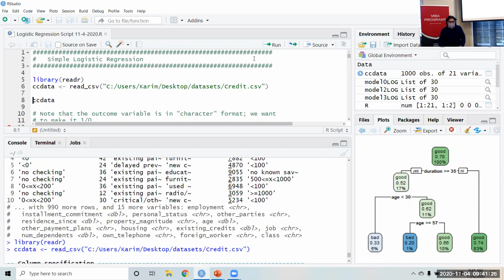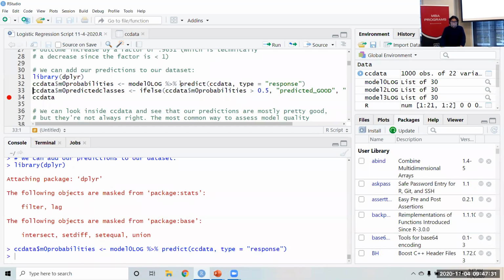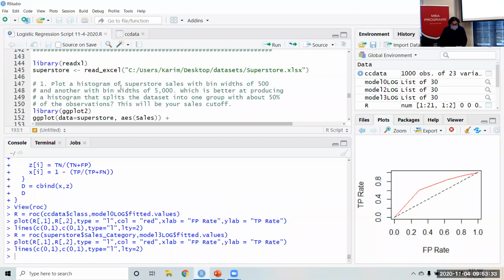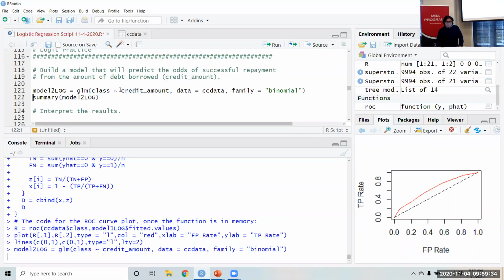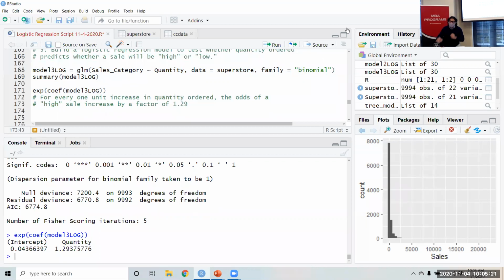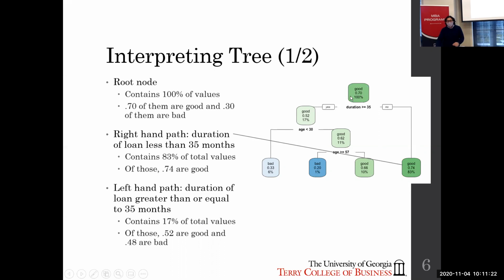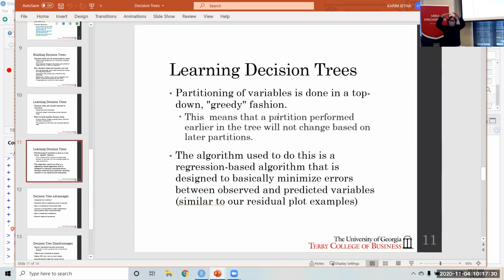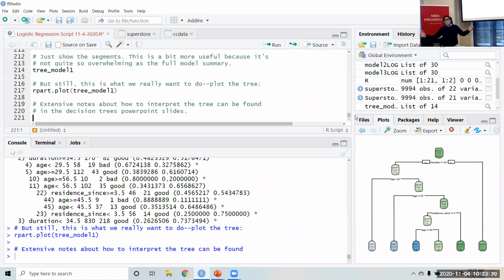MIST 7770 (MBA) 11/4/2020 Zoom